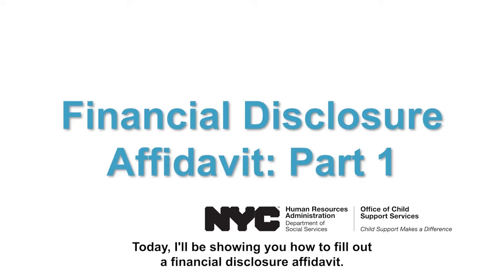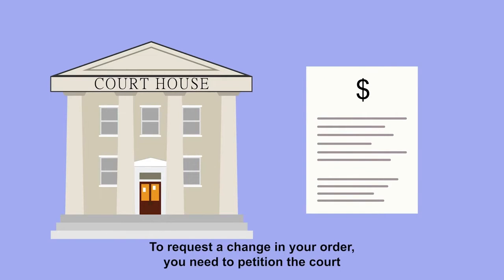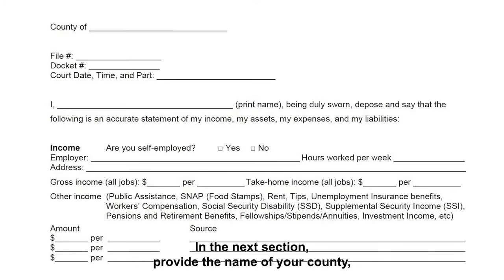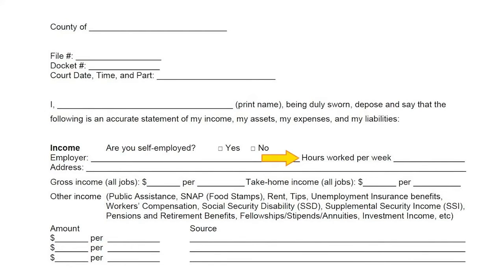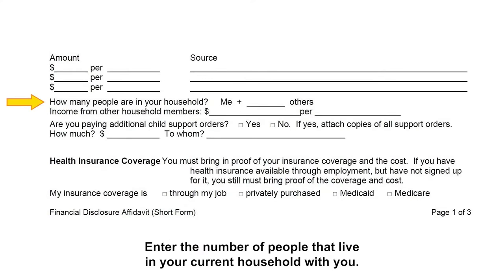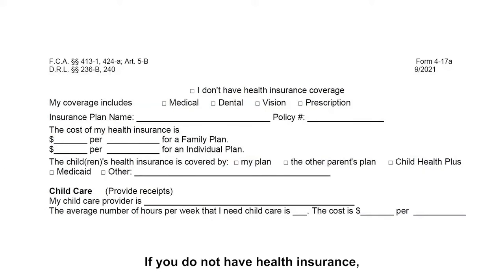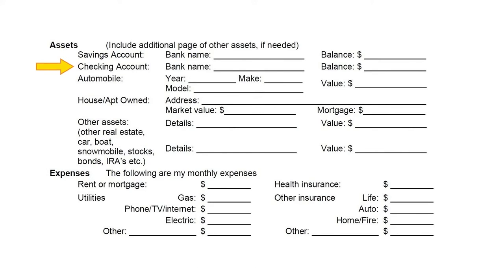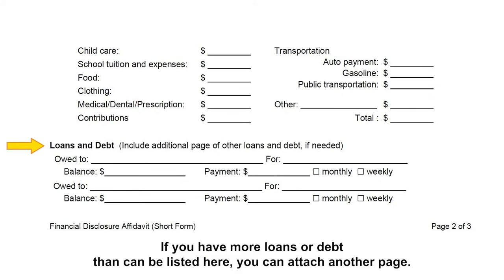How to fill out the Financial Disclosure Affidavit Form - Part 1 of 2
A step-by-step guide to filling out the Financial Disclosure Affidavit form - Part 1 of 2.

The Financial Disclosure Affidavit helps the court determine the support obligation amount based on your income and makes sure the amount of your order is in line with what you can afford to pay.

Timestamps:
0:00 Intro
0:23 Reasons you need a Financial Disclosure Affidavit
1:11 Download the form
1:26 Required documents for court
1:35 Filling out the form
1:54 Income
3:00 Health insurance
3:51 Assets
4:15 Expenses
4:39 Loans & Debt
5:12 Watch Part 2